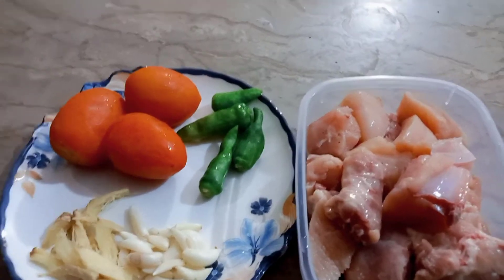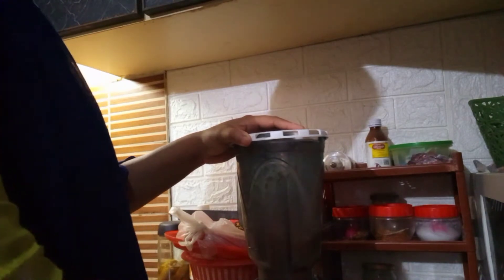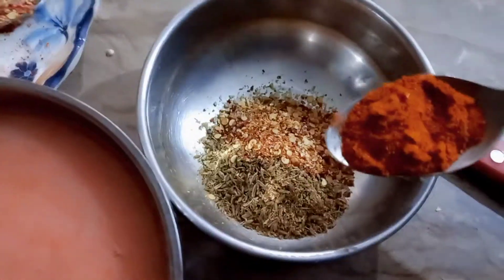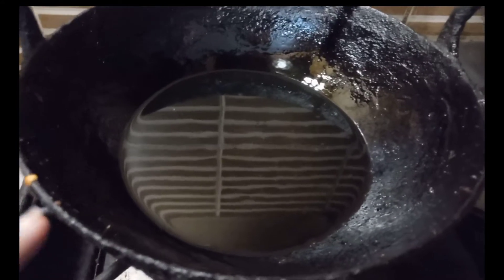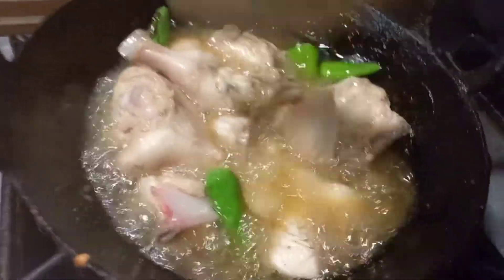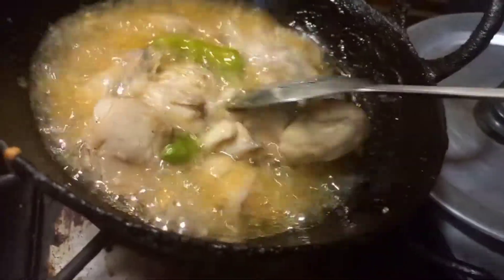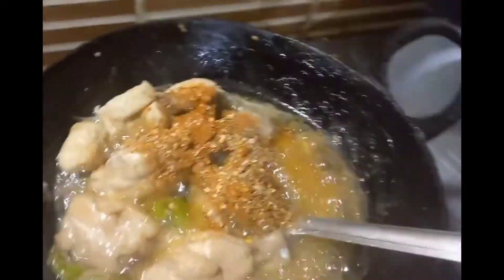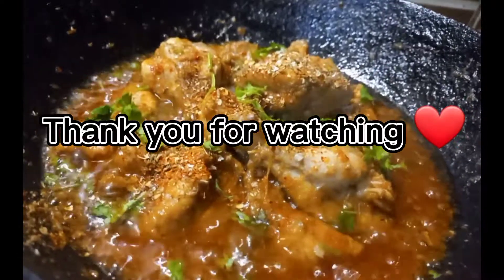Jhatpatt Tyar , easy chicken Karhai recipe 🥳 || Ramadan Special 💜 || VLOGDAN 03 || rimshahassam